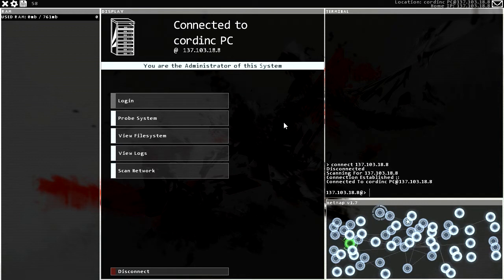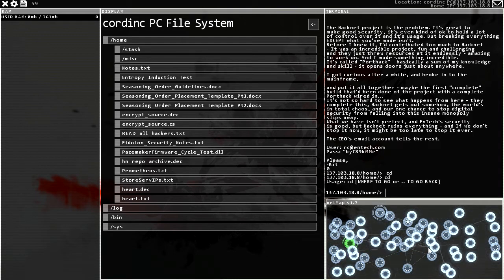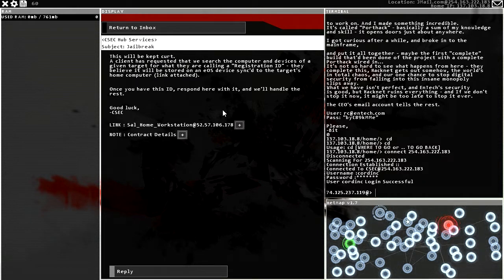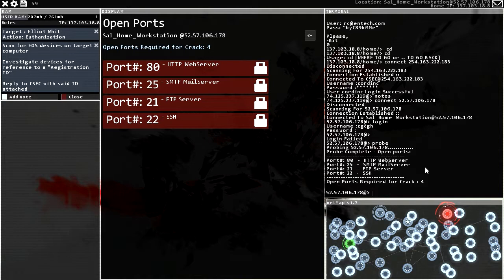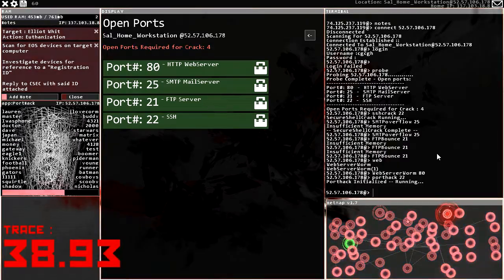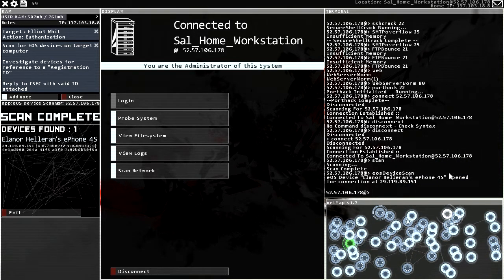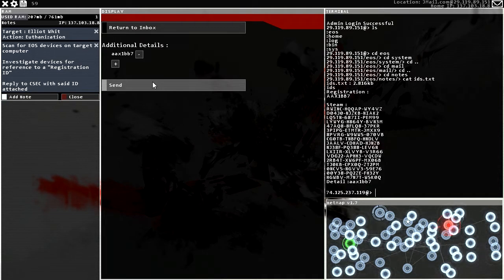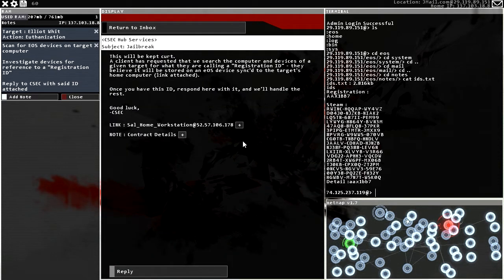Hacknet - Let's Play Review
I ar 1337 h4x0r! Or at least a scriptkiddy, as I worm my way through Hacknet, the mildly compelling hacking simulator game.